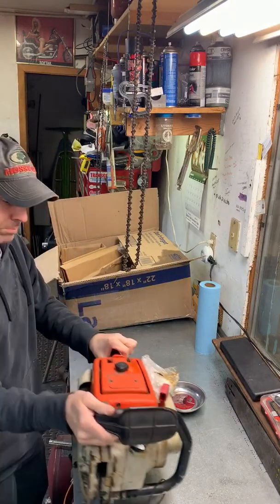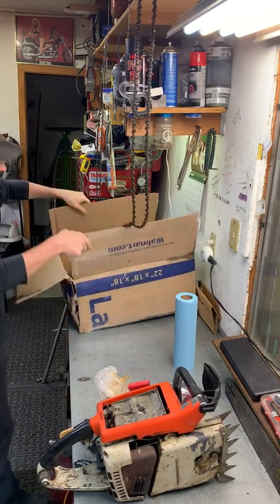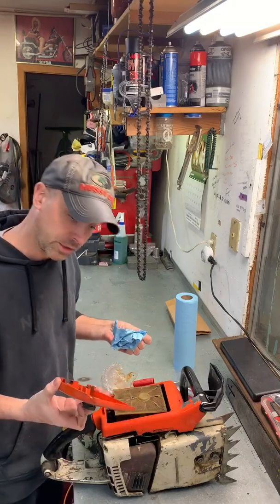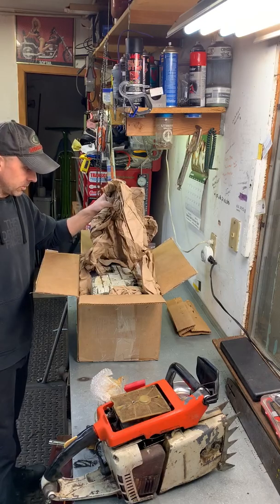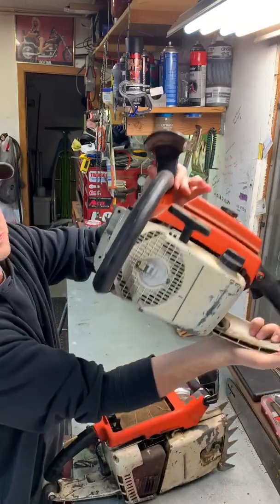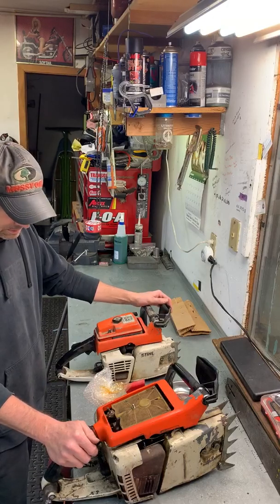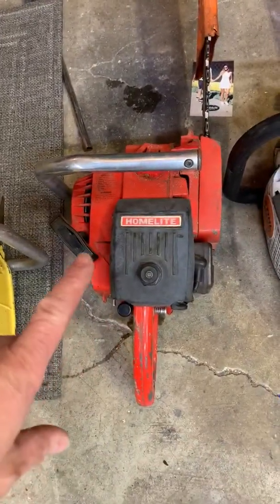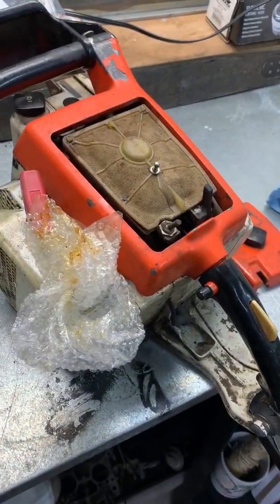Smells Like Grampy’s Shop. Unboxing Vintage Stihl Power Saws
I am not a chainsaw expert, nor do I claim to be.  I upload these videos for friends and family to enjoy.